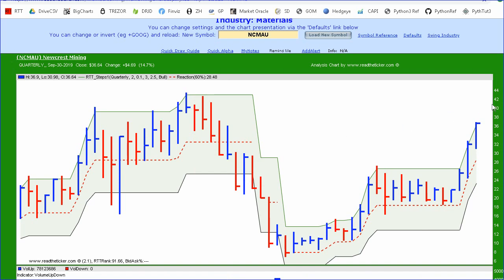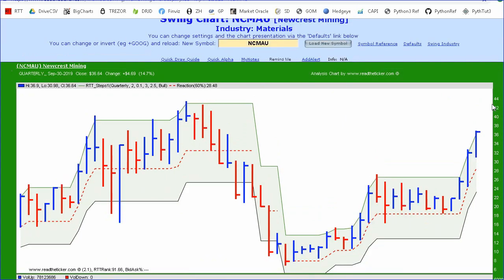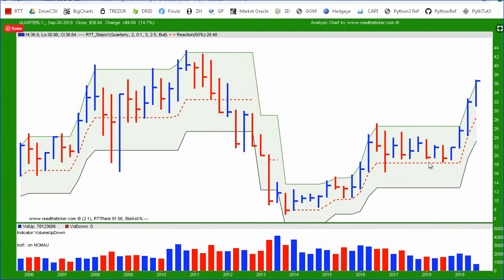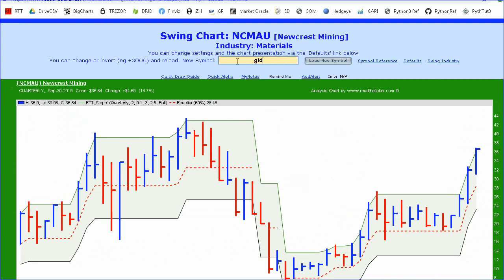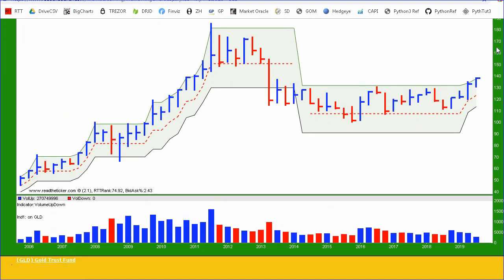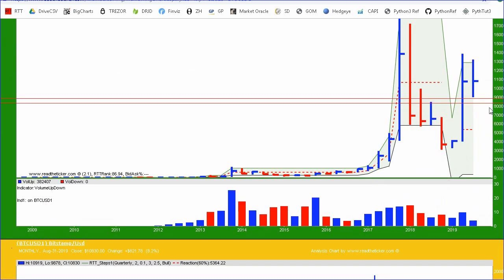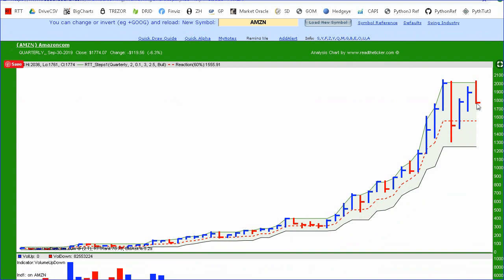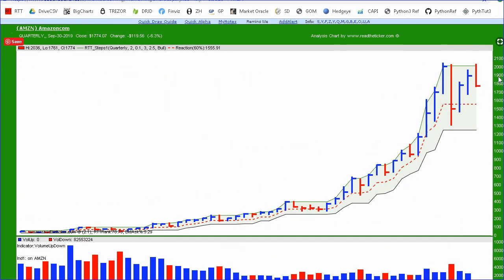Best Wyckoff Tool